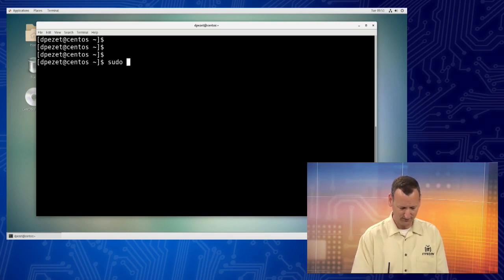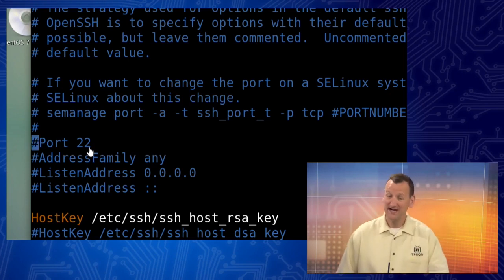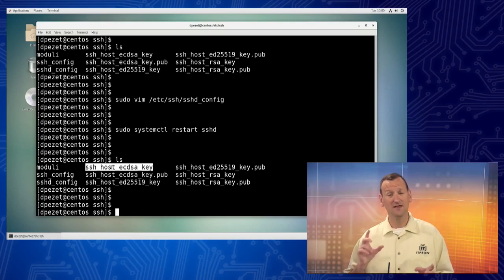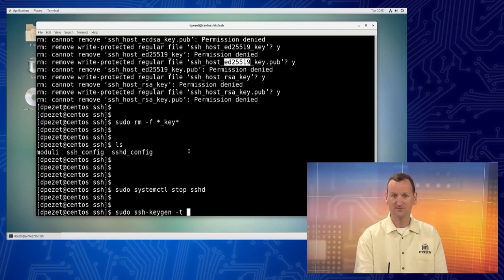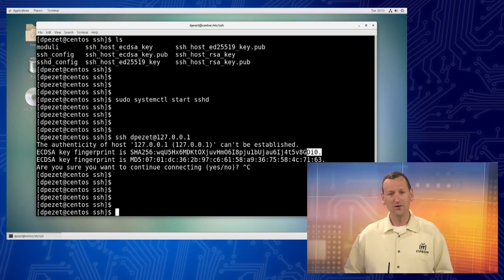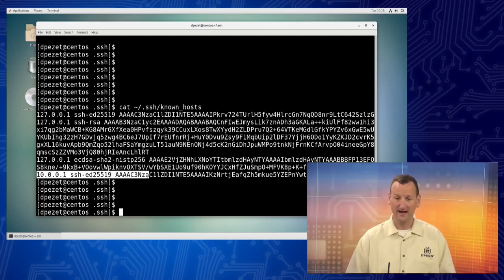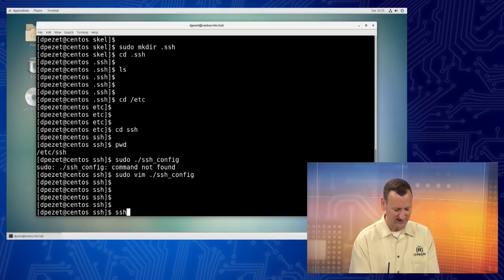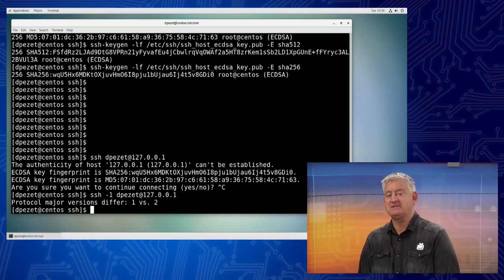34 Linux Security Best Practices Part 2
34 Linux Security Best Practices Part 2